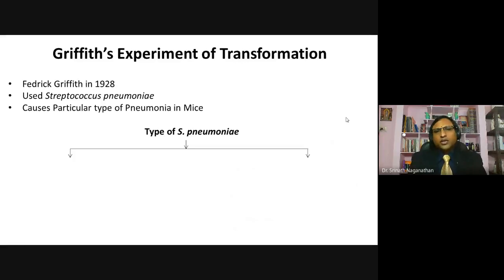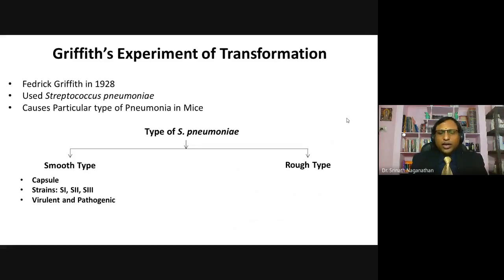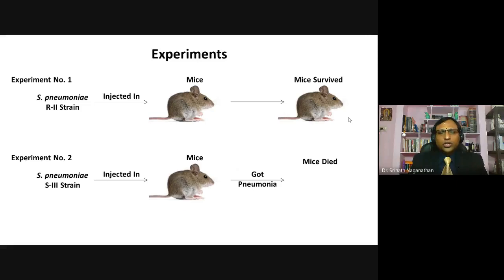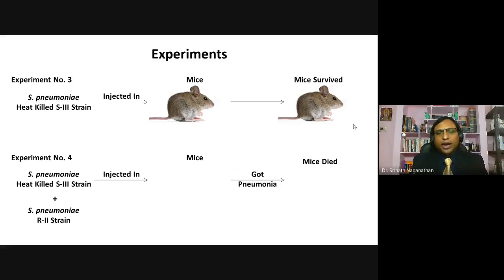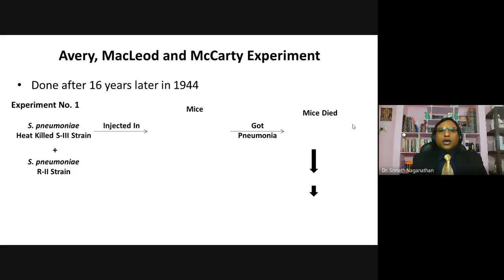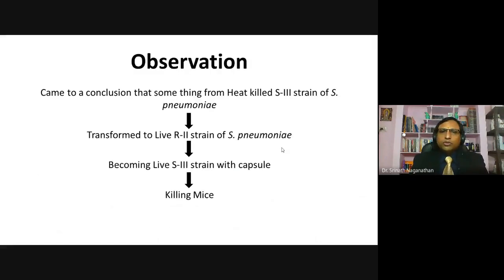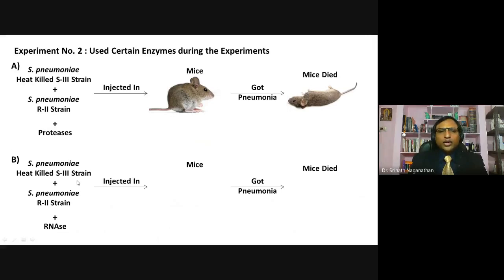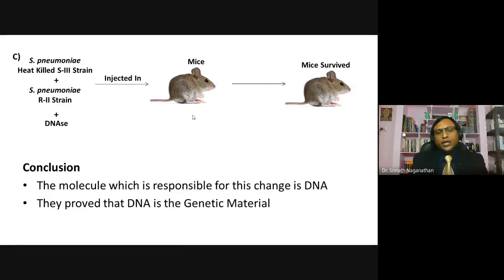2 & 3 Griffith and Avery, MacLeod & McCarty Experiments